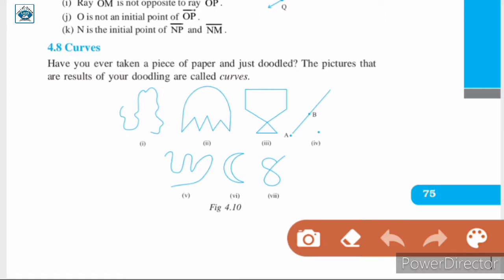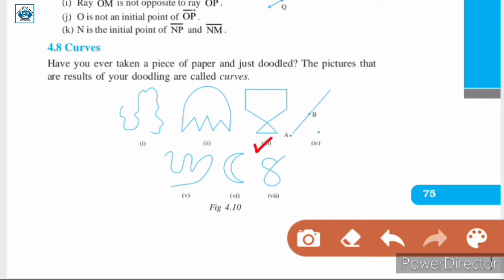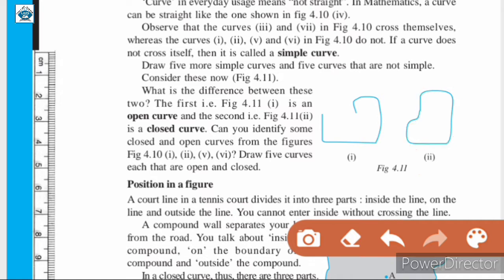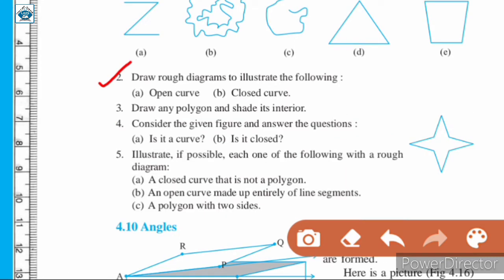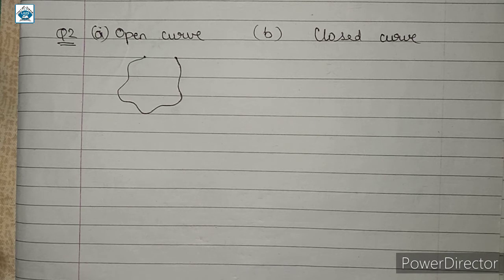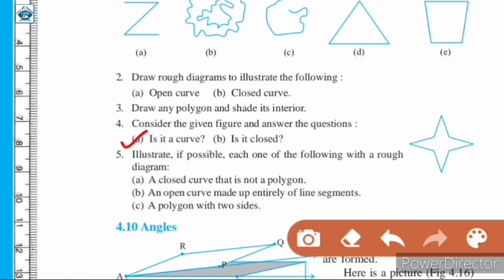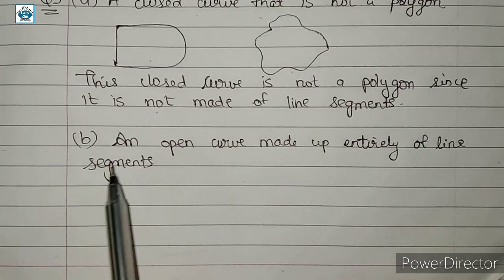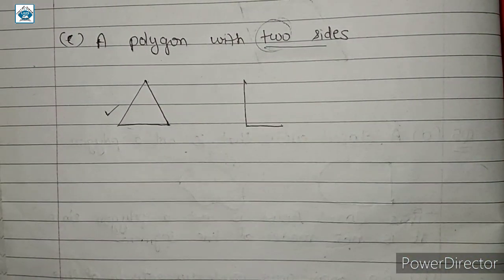Std 6th Maths Ch-4 Basic Geometrical Ideas Part-3